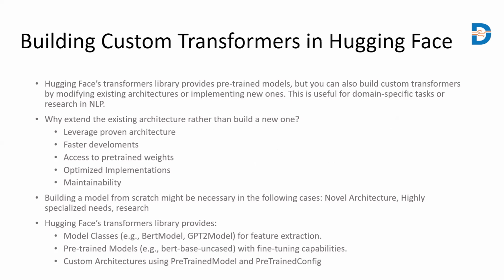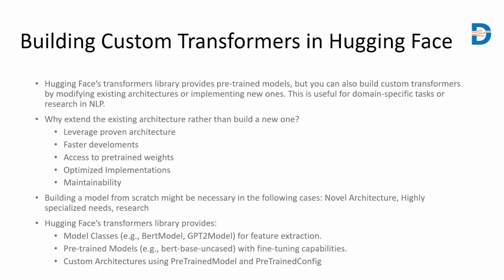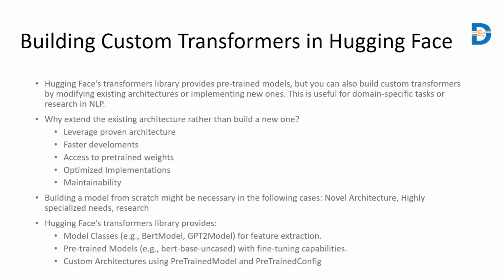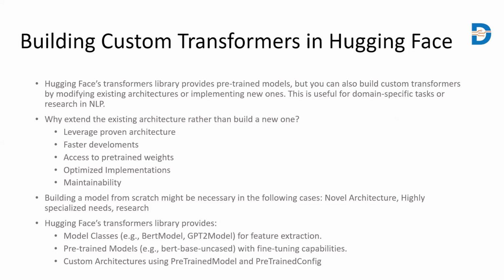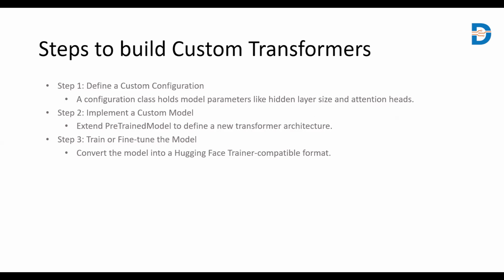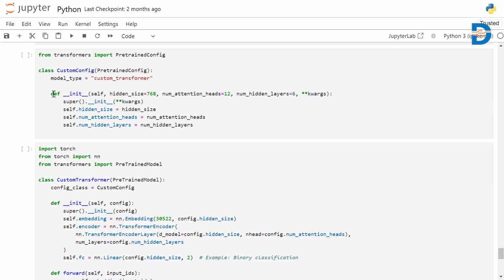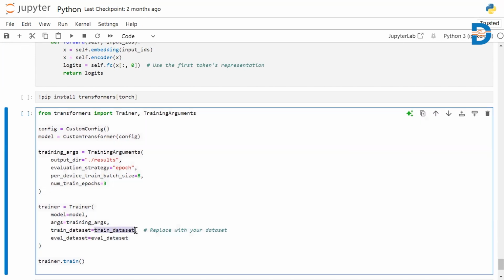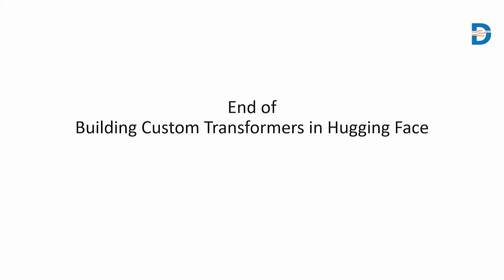How to Build Custom Transformer Models in Hugging Face | Datamites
In this video, you’ll learn how to build custom Transformer models using Hugging Face from the ground up. We’ll walk through defining architectures, integrating with the Transformers library, and training models for your specific NLP tasks. Perfect for developers and AI enthusiasts looking to go beyond pre-trained models and create tailored deep learning solutions.